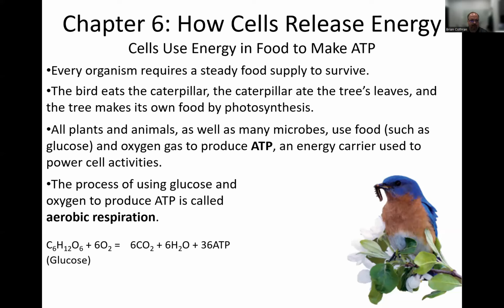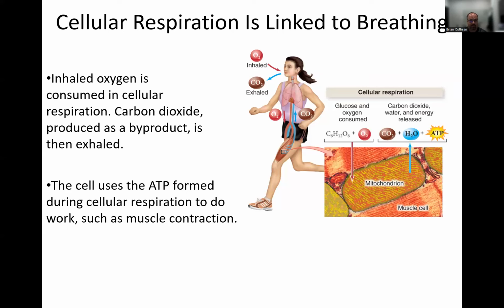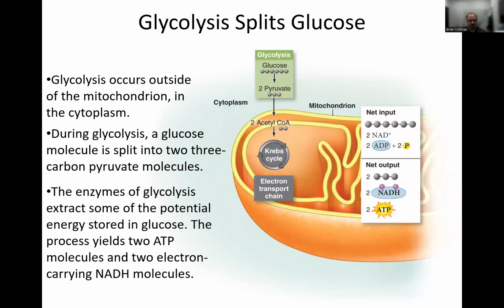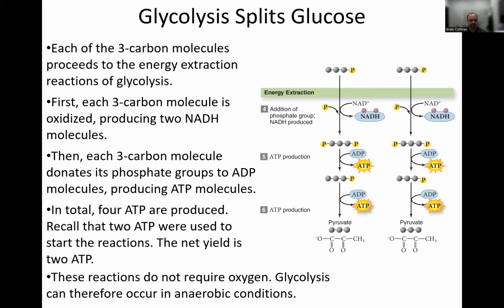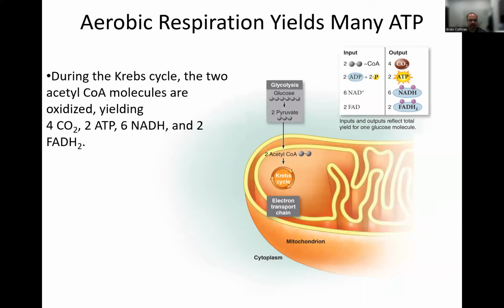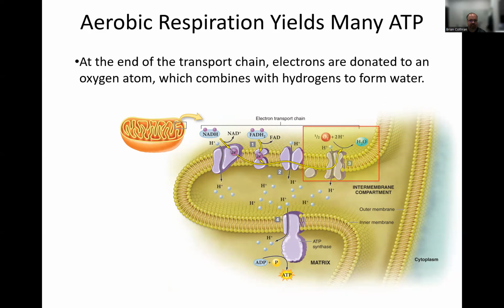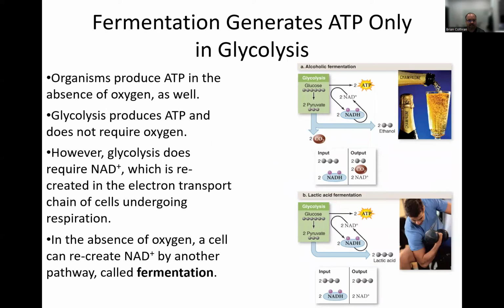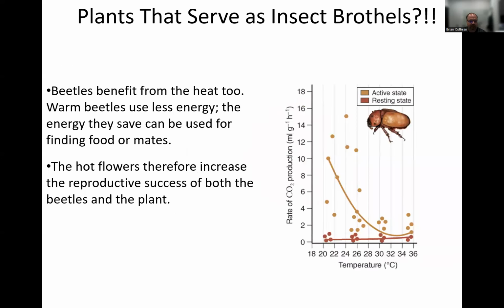Ch 6 Narrated Notes